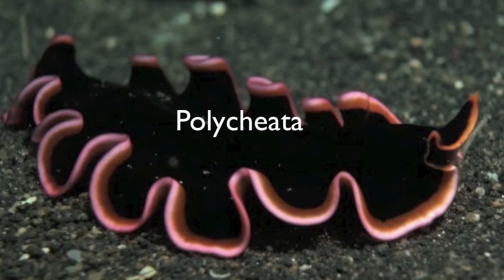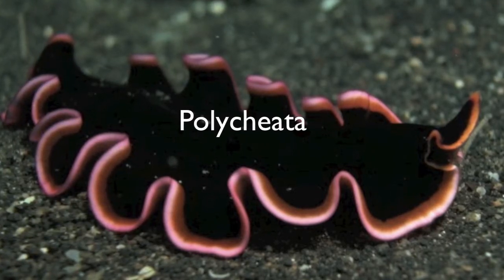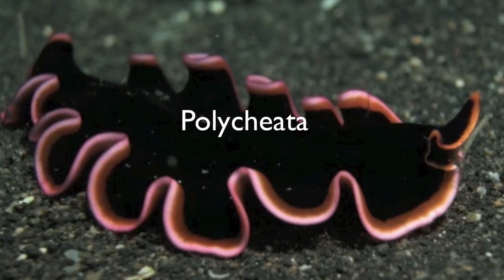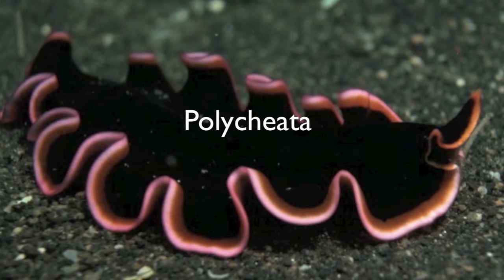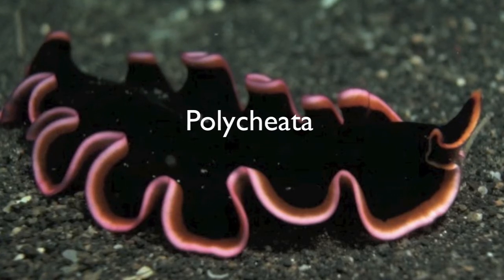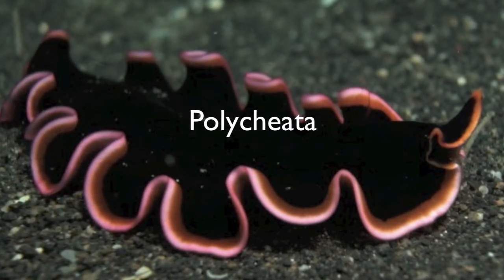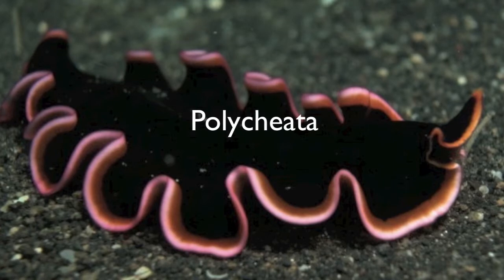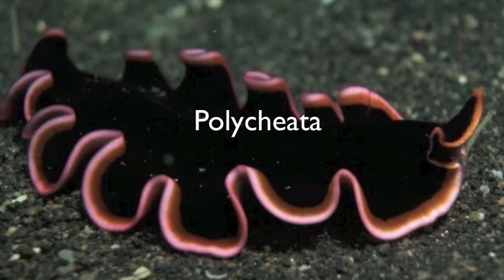Phylum Annelida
awsome!